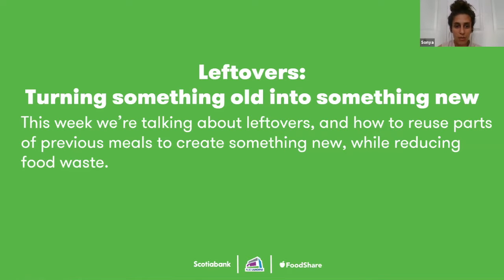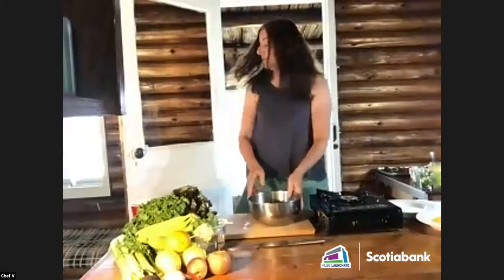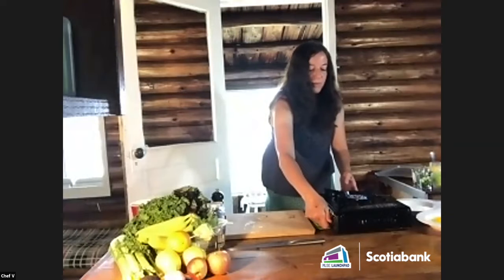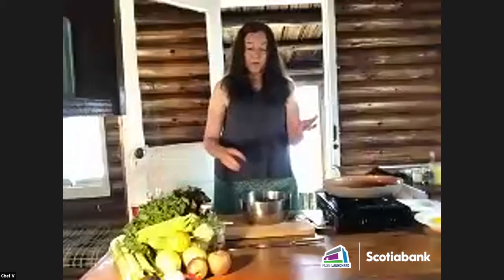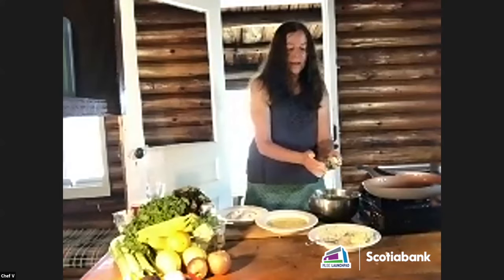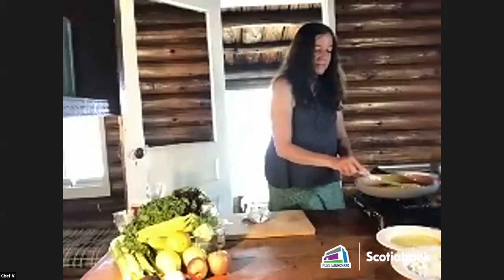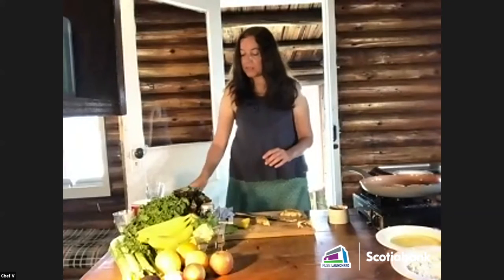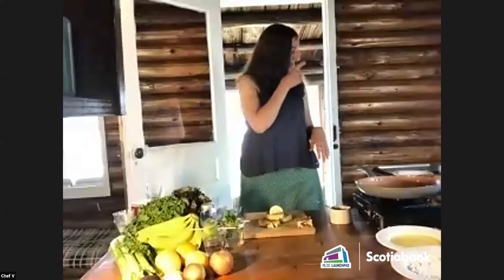Family Food Program - Leftovers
This week, we’re talking all about leftovers, and how to recreate meals into something new. Chef Victoria makes the below meals in this class:

- Frittata for the Family
- Fish Cakes